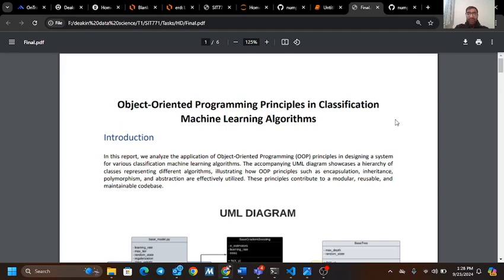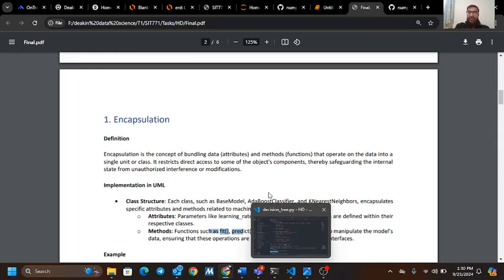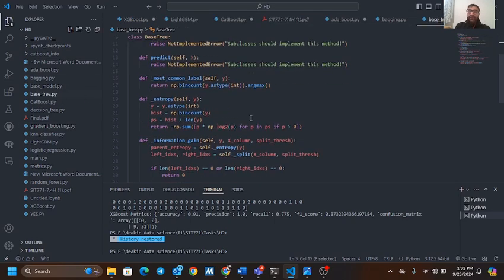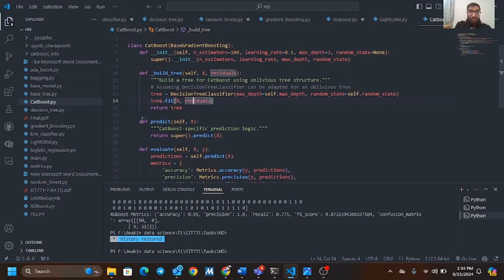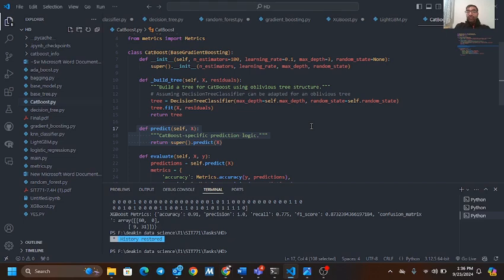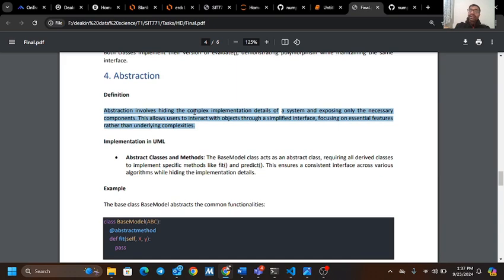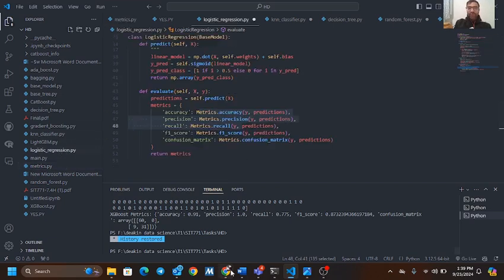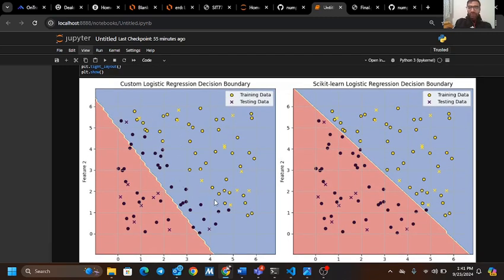Oops Principles - Machine Learning algorithms